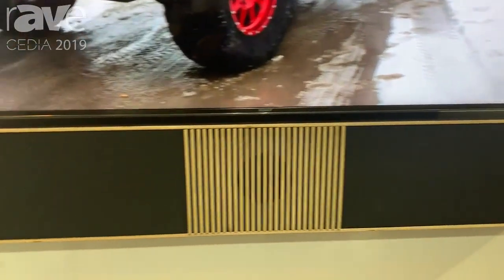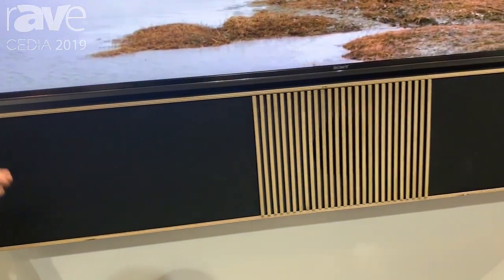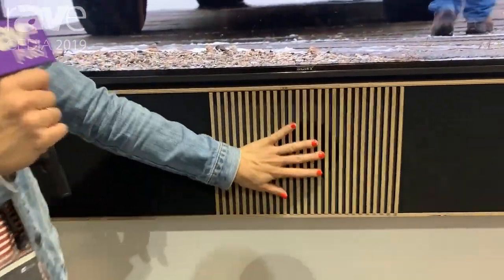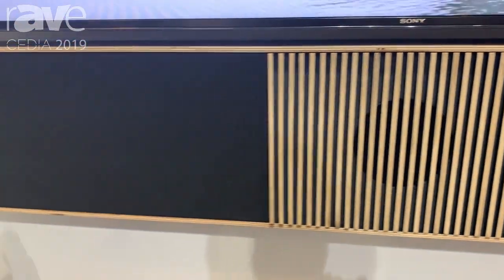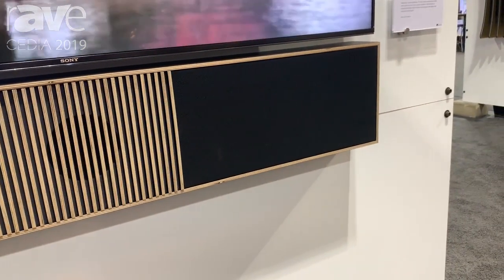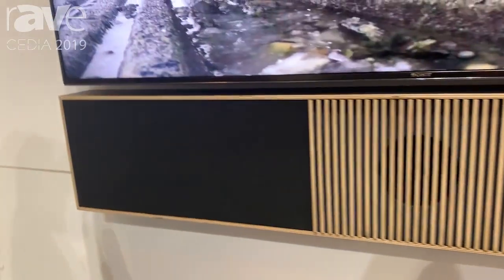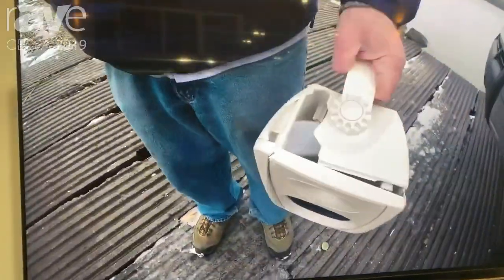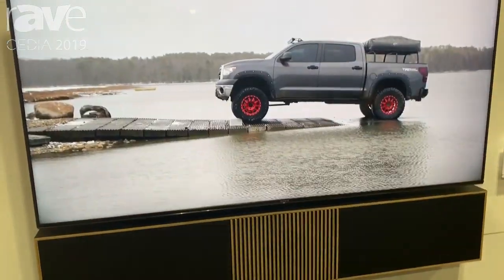CEDIA 2019: Leon Speakers Shows Off Customizable Ente Soundbar With Speakers and Sonos Amp